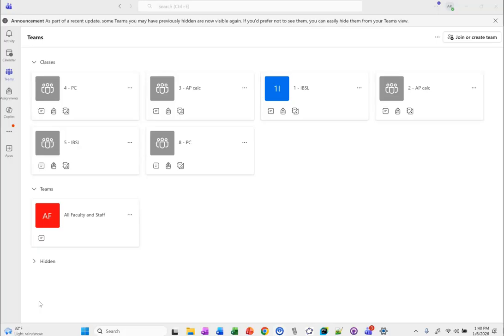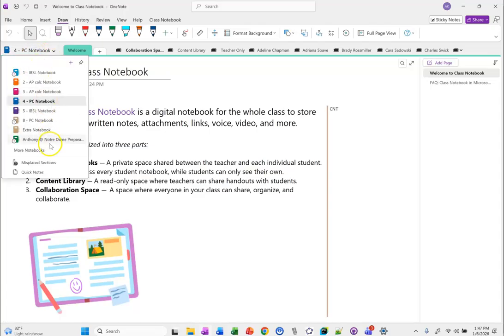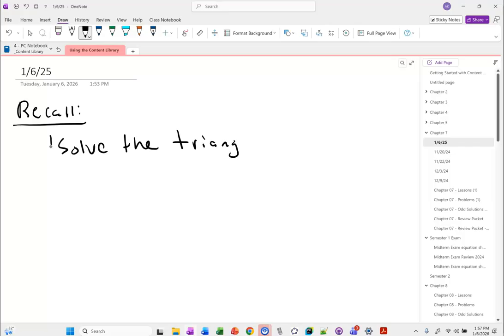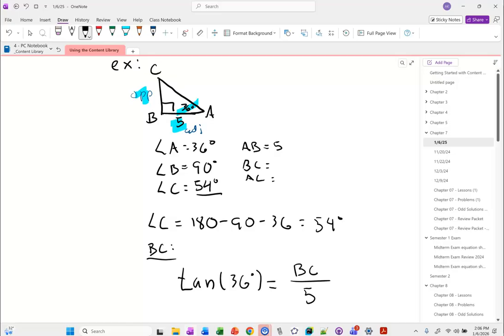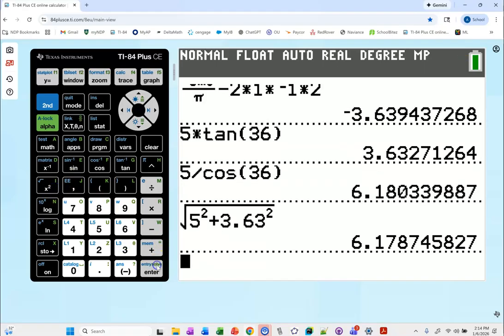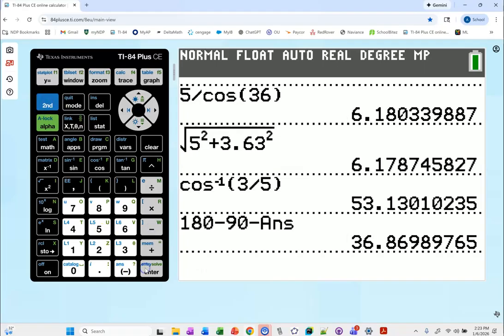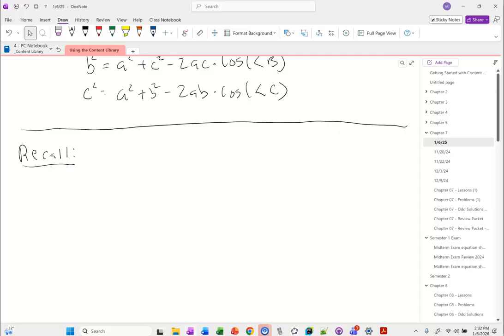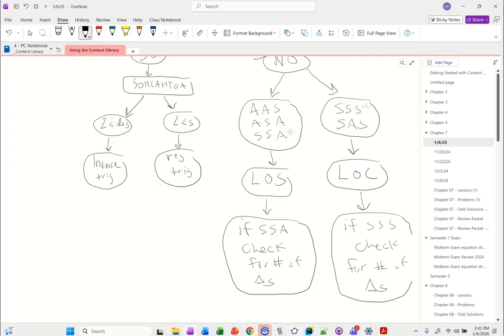1/6/26 PC - 4th hour